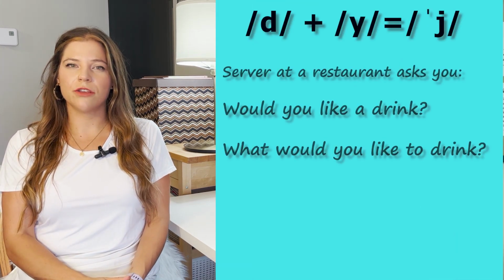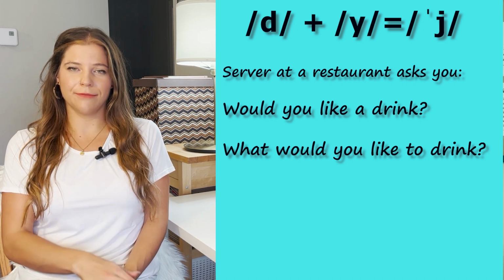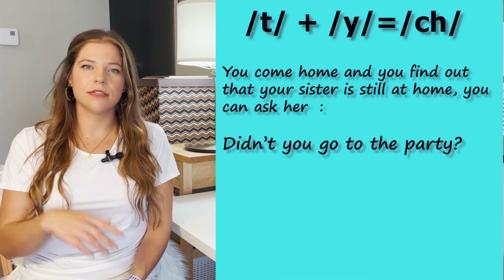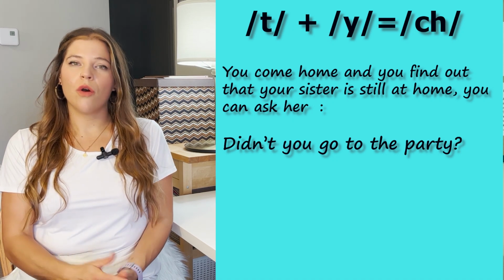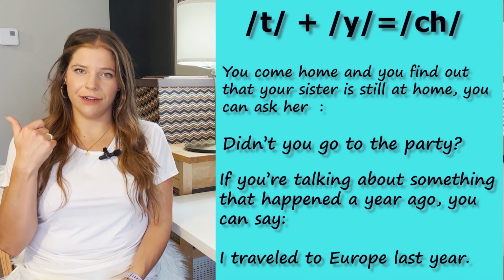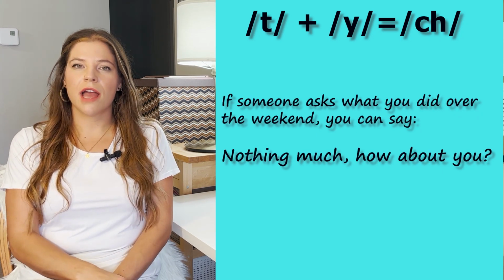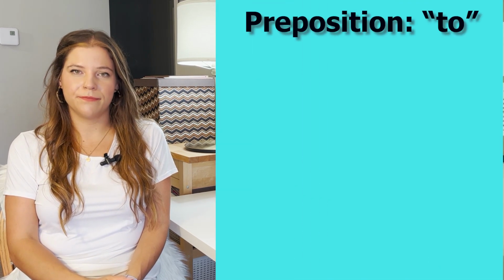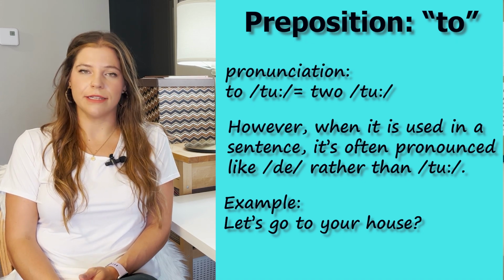Understand & speak FAST ENGLISH by using Connected Speech!